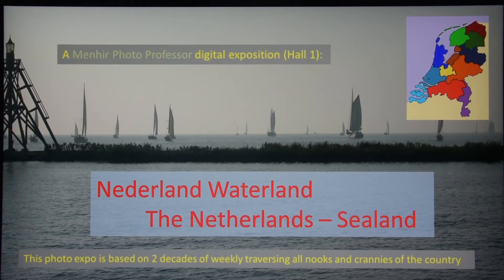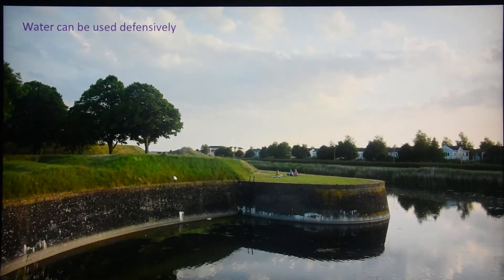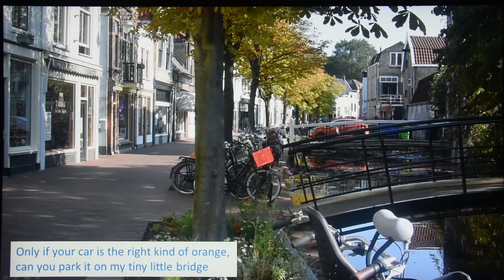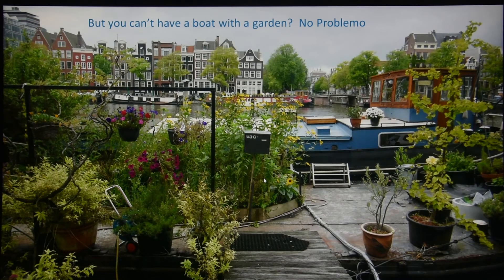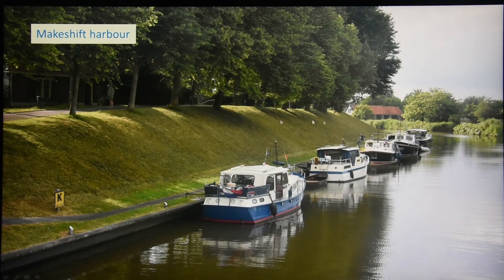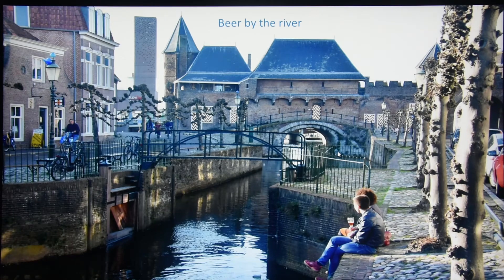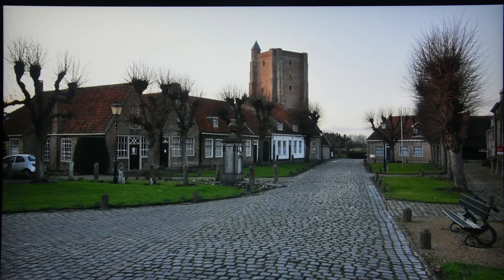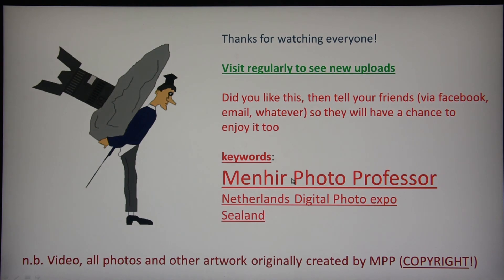Photo tour of the Netherlands, Sealand, photo exposition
Do you want to get an idea of the Netherlands (Zeeland in particular)? Even if you live there you may discover it in a different way with these interesting pics. (If you like it then subscribe so I will know I should make more of these kinds of videos)